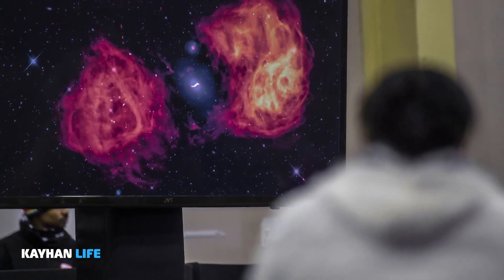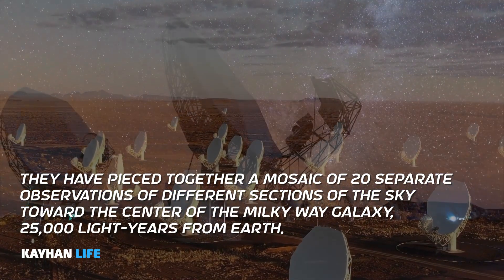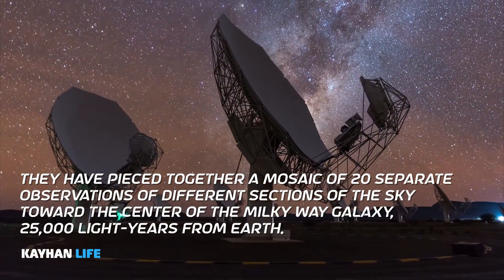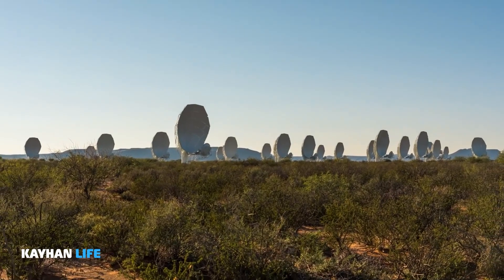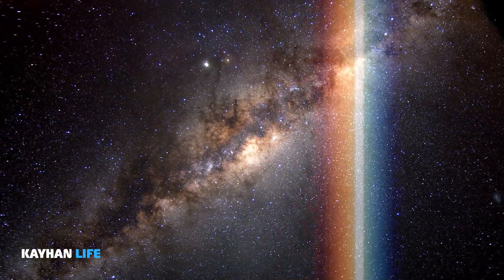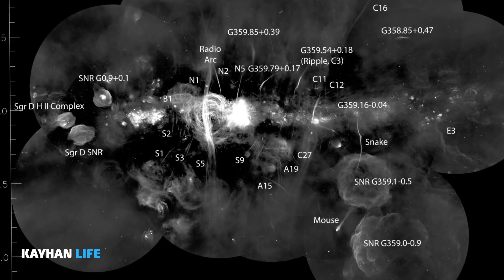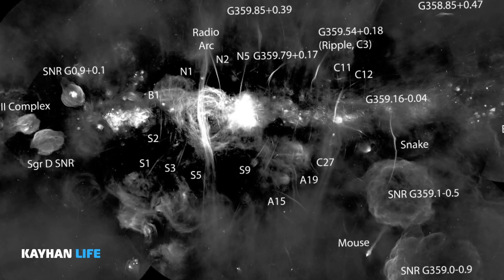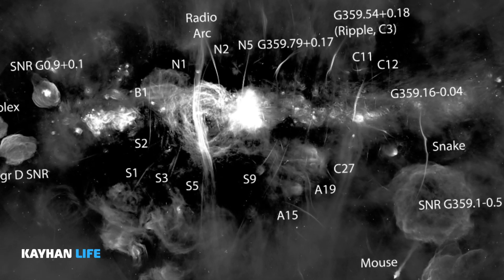Professor Farhad Yusef-Zadeh Discusses the Galaxy, Extraterrestrial Life: Interview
In the early 1980s, Farhad Yusef-Zadeh (also known as Farhad Zadeh) — a professor of physics and astronomy at Northwestern University — came across mysterious magnetic filaments in the galaxy that consisted of cosmic-ray electrons.

In what turned out to be a groundbreaking discovery, Professor Zadeh and his team used a new telescope and advanced technology to discover 10 times more filaments in the galaxy than were previously known.